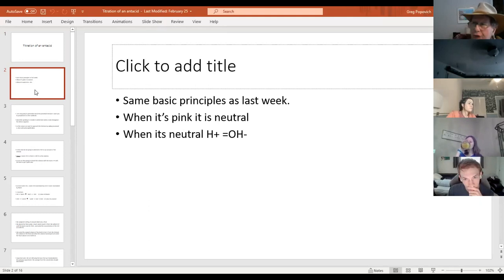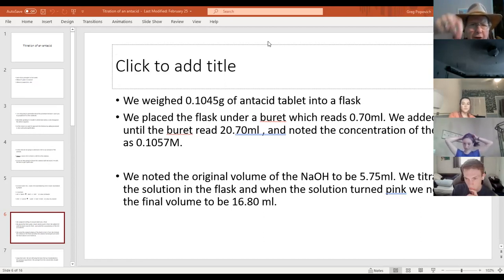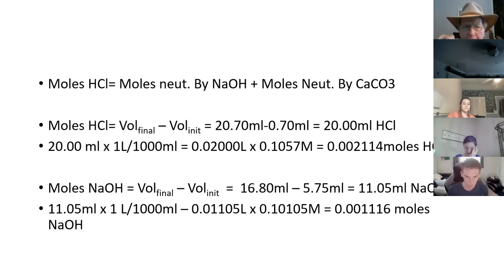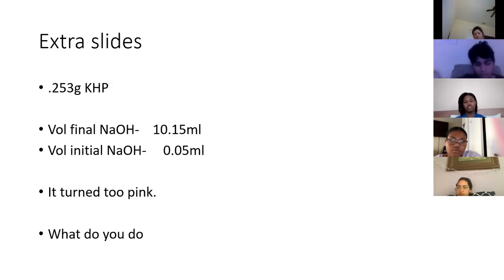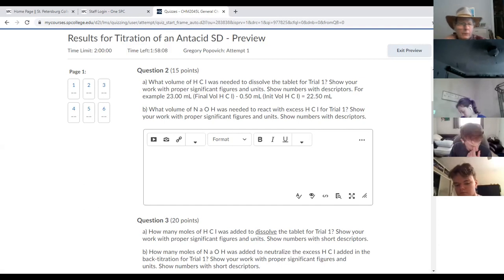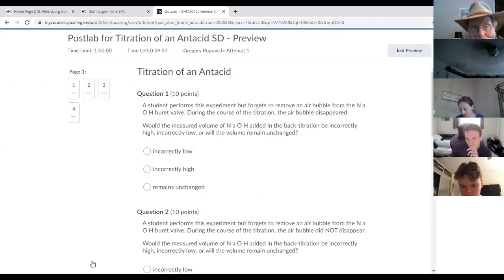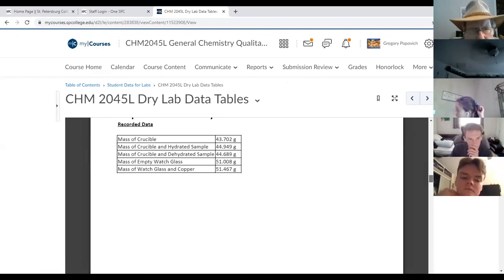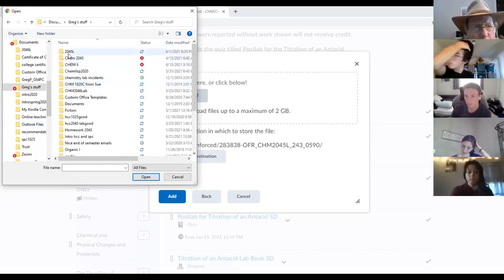June 9 Summer 2021 SPC 2045 Lab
Titration of an Antacid Tablet